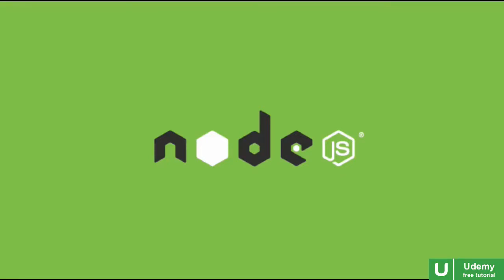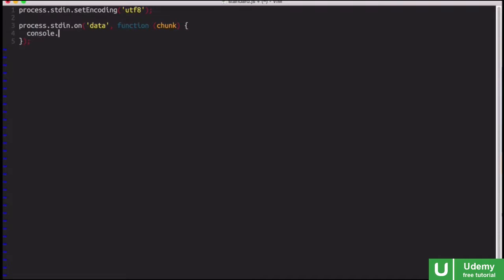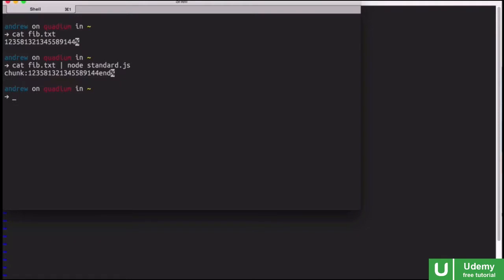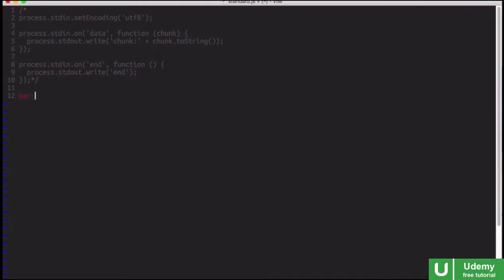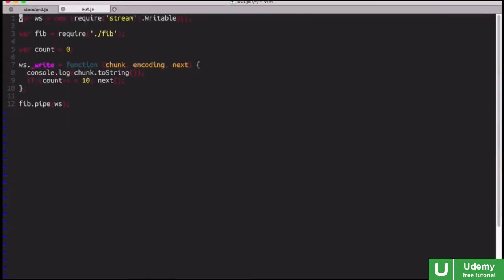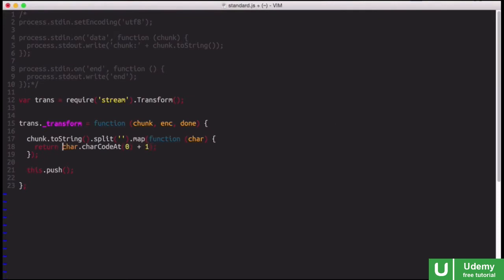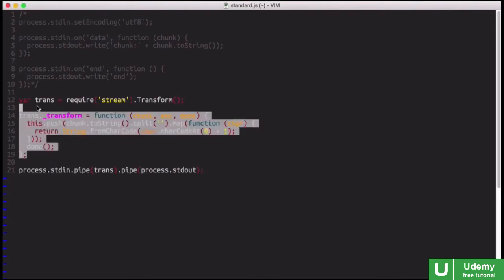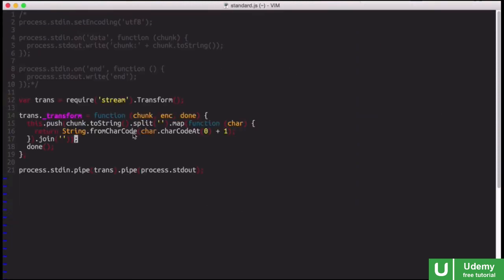NodeJS - Input and Output